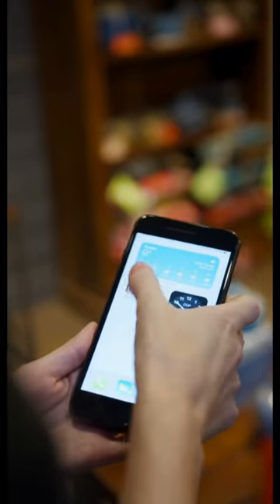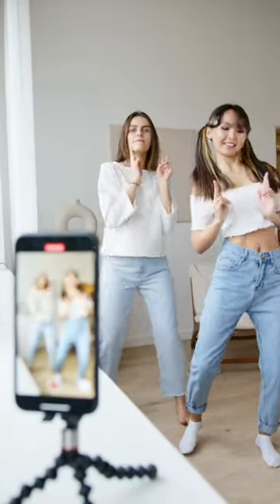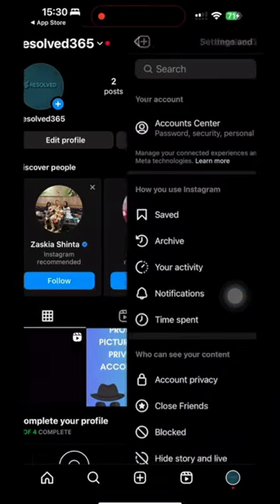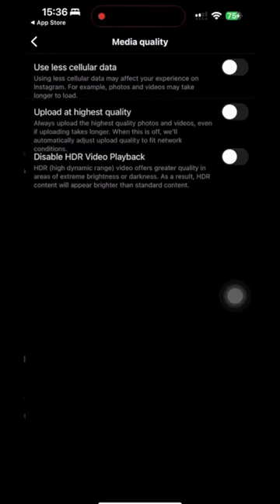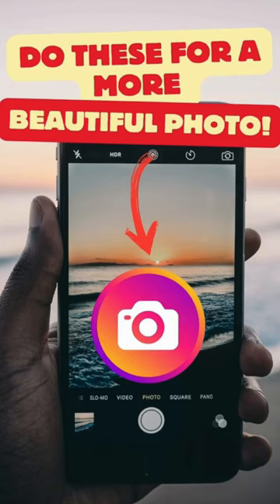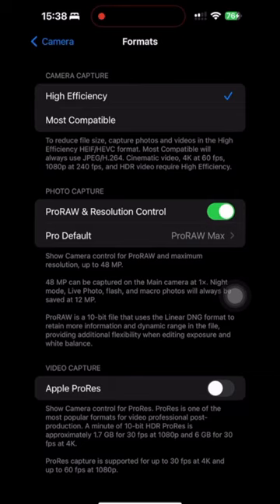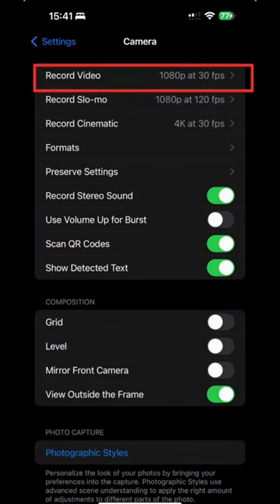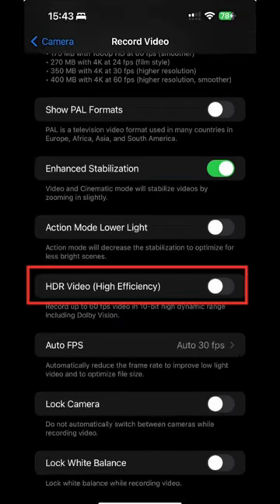iPhone Instagram camera settings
Some users notice that the quality of the photos or videos they upload to Instagram is not as good as it is on their iPhones. In this video, we'll discuss some camera settings you should change on your iPhone. Once you've opened Instagram, click on your profile in the bottom right, then on the three lines in the top right to go to "Settings & Privacy." Scroll down a bit, and you'll find the "Media Quality" option. Click on it, and in the menu that appears, turn off the 1st and 3rd options but turn on the 2nd option. This way, you'll be able to upload higher-quality photos and videos to Instagram. Open the camera app, go to the "Formats" or "Camera Formats" menu. Choose the most compatible formats, such as JPEG. You can find this setting under "Settings - Camera - Video Recording." Select 1080p at 30 frames per second, as Instagram is more compatible with this frame rate. Additionally, it's advisable to turn off the HDR video feature, as Instagram does not support HDR codecs.